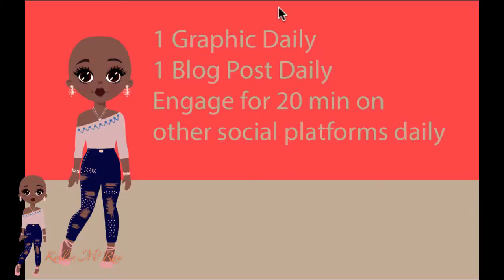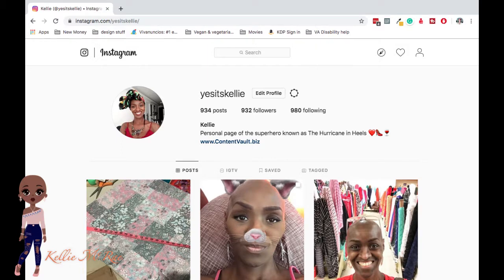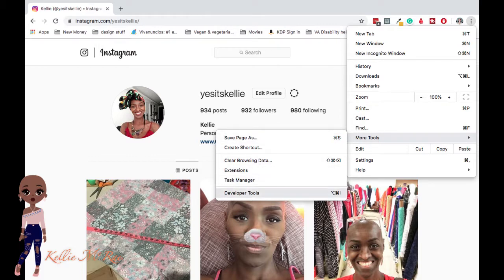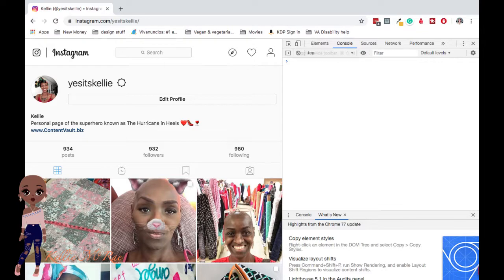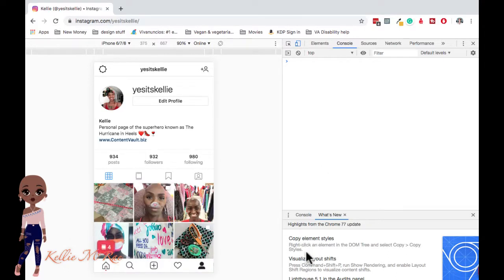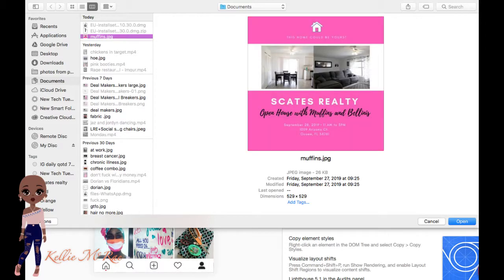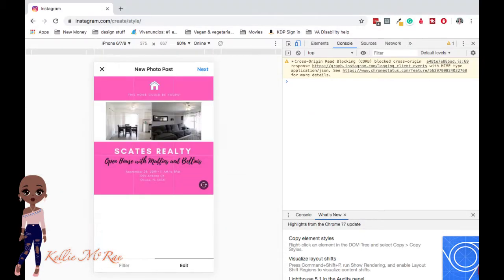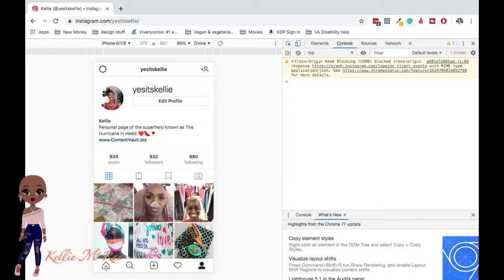Update Instagram From Your Computer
I may be a bit old so I tend to see things on the computer better. I would see something I wanted to share, have to find it on my mobile and then upload it to IG, this way, I can create my images on the computer and upload directly to IG. Check out this video if you have been doing it the way I was and finding it a bit aggravating.

Get the weekly newsletter where I share ways to earn from home, helpful info to help you go from idea to income